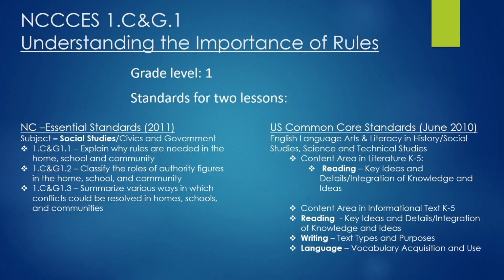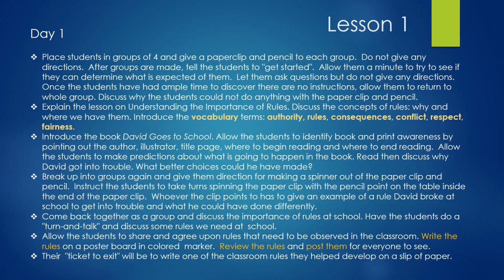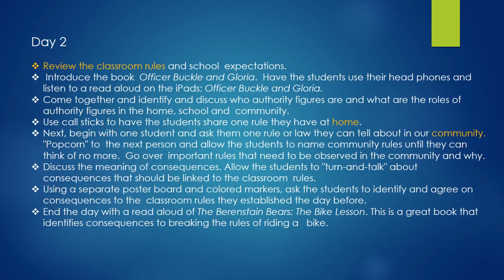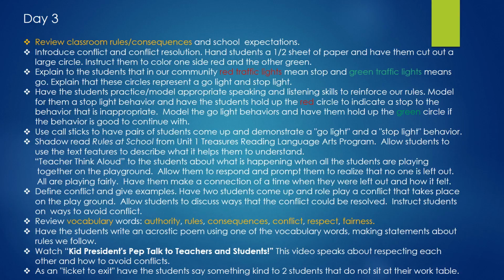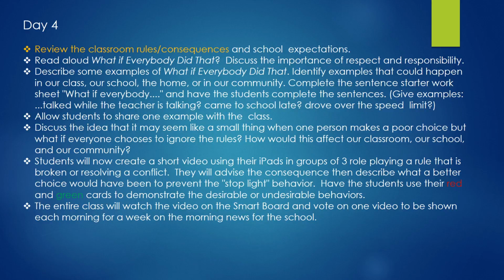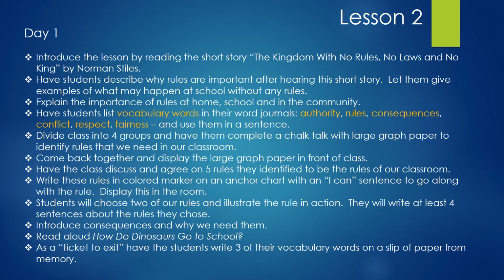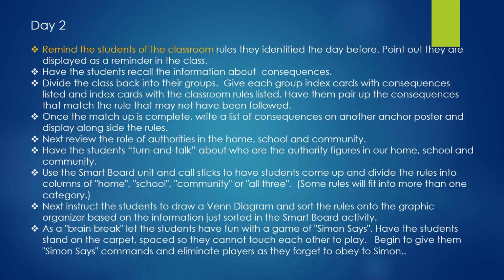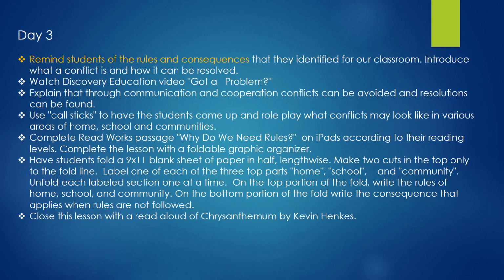Lesson Plans PP EDU 351